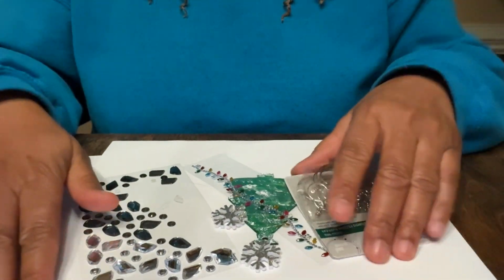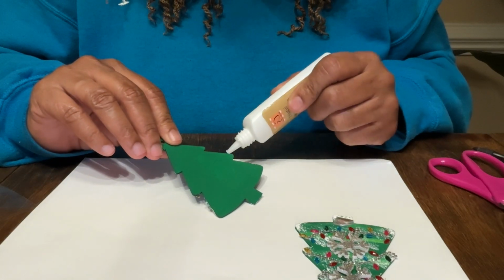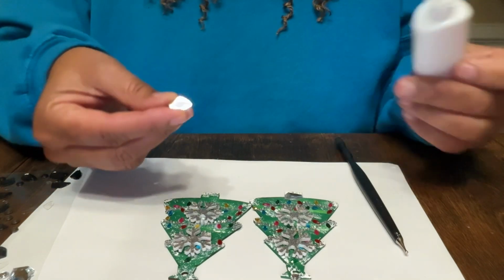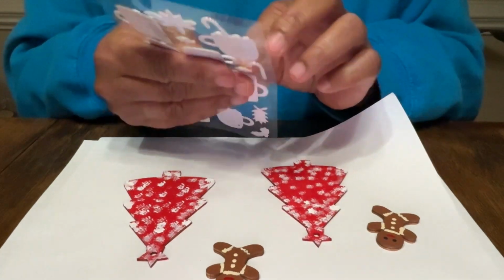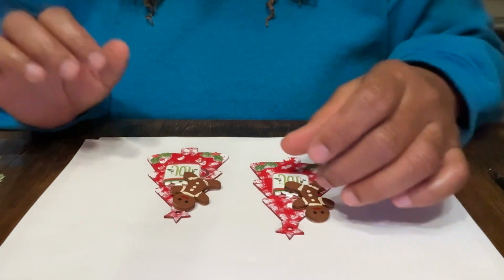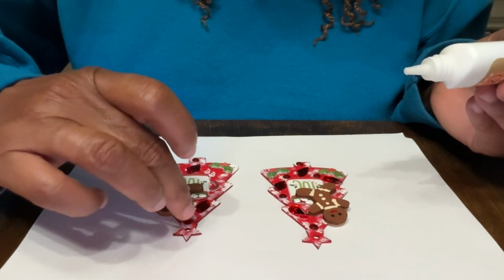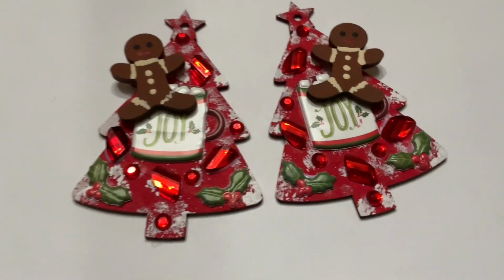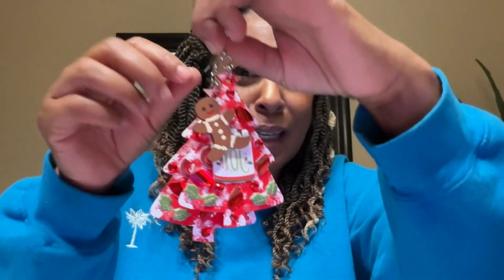DIY Christmas Earring Making Tutorial Pt 2